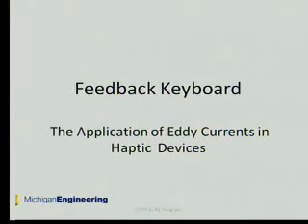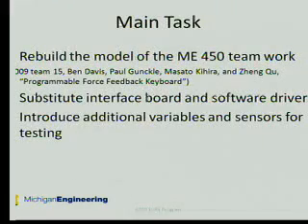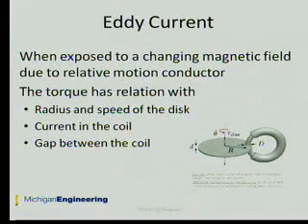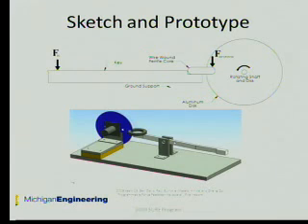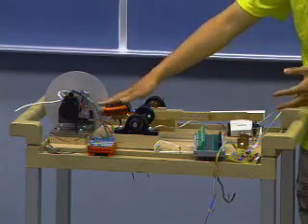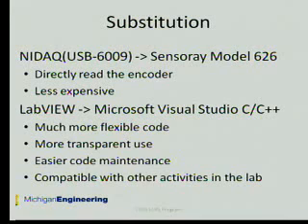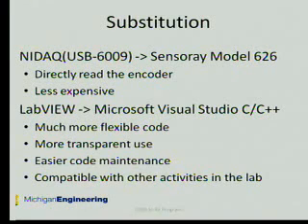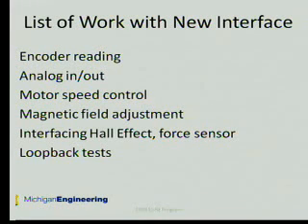SURE2009: Eddy Current in FeedBack Keyboard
Yun Wang